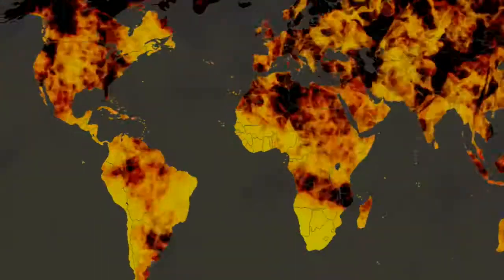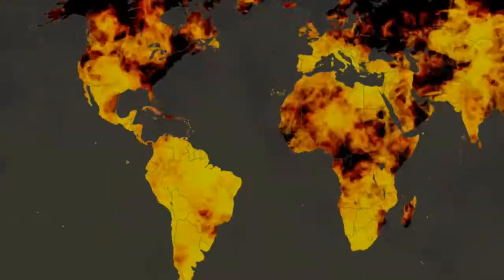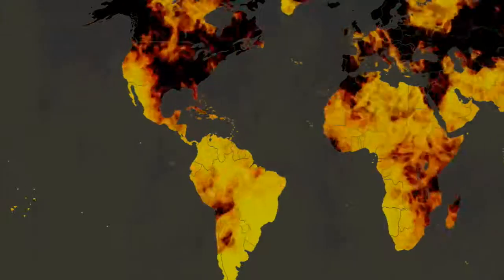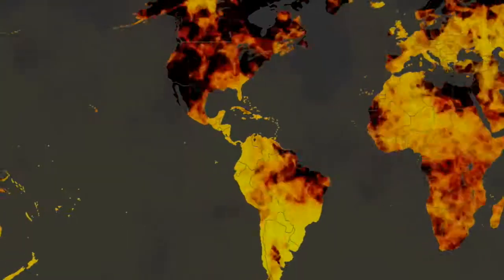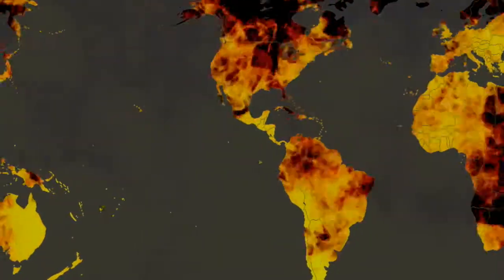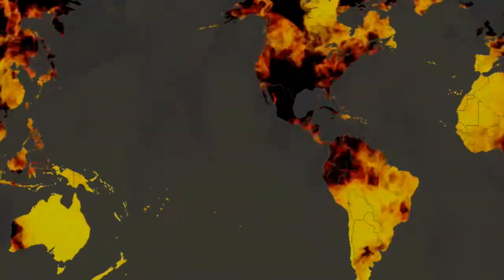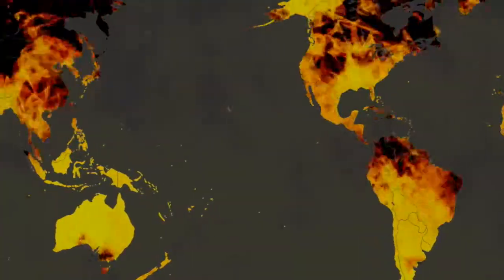Come Quickly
1 // Who are the wild dreamers in our world today?
2 // What is your new vision for our trouble century?

Spoken & Written by Kent Dobson
Footage from Pond5 and VideoBlocks
Edited by Jim Kast-Keat